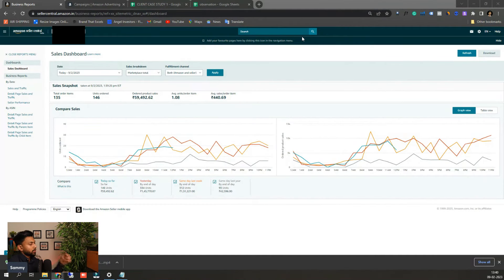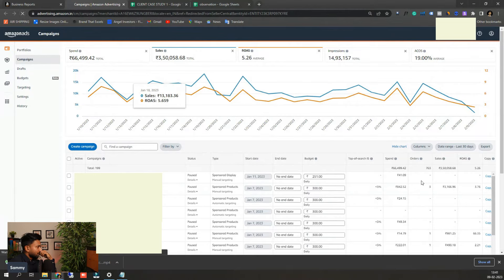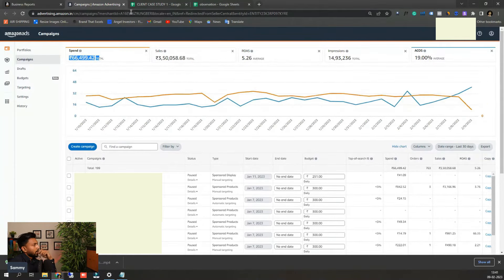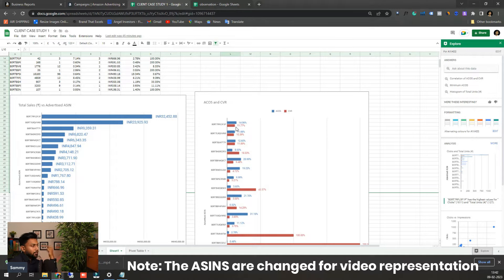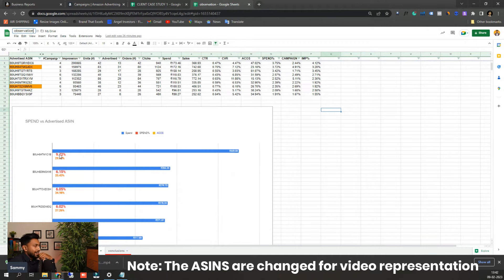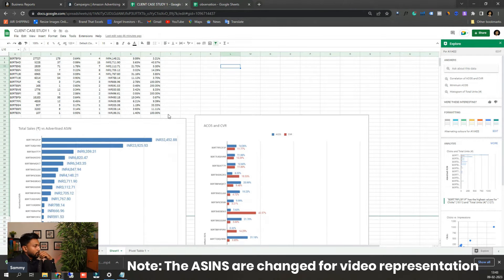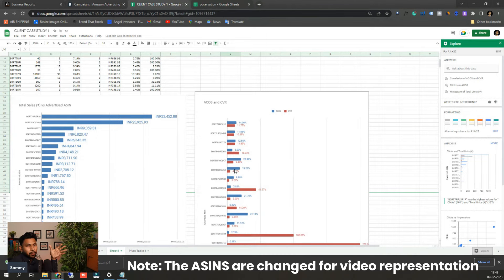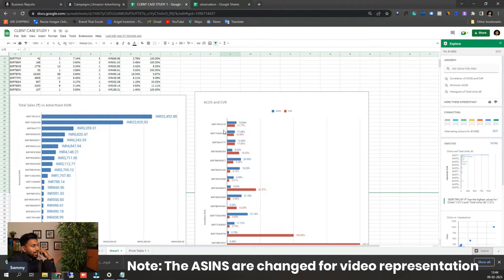How a Proper Campaign Budget Distribution looks like | Client case study | Amazon Advertisn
"Get Rich Quick(ish) with Our Client Case Study:(60k USD a month) 50 Lakhs Rupees Monthly Revenue"

Attention all aspiring tycoons! Tired of being just another average Joe (or Joanne)? Our client case study can help you turn your business dreams into reality (well, semi-reality).

By following our expert guidance, our client saw a monthly revenue of 50 Lakhs Rupees with lowering there TACOS. Not too shabby, right?

We accomplished this by carefully analyzing their advertising budget and making strategic changes to their cost-per-action (CPA).

Our team also reviewed their product budget distribution and conversion rates, and let's just say, some of the numbers made us do a double take.

As a result, our client saw a significant drop in their TACOS (Total Advertising Costs of Sales) and an increase in their conversion rates. This allowed them to reinvest their savings into other areas of their business and continue to see growth.

 Who knows, with our help, you might just be able to afford that yacht you've always wanted.

Remember, as an advertising agency, we bring the traffic, but it's up to your listings to convert that traffic into purchases. That's why we always suggest changes to improve conversion rates and drive sales (and hopefully get you one step closer to that yacht).

Maximize your profits and achieve your business goals (and yacht dreams) with our proven strategies.

👉👉CLICKS TO CONVERSION COURSE ( A course on how to use Amazon Ads Reports effectively)

Note: we do not support GET RICH QUICK , this post is just for Humour